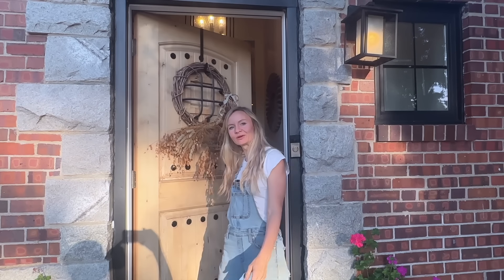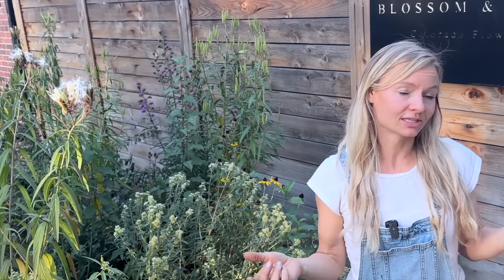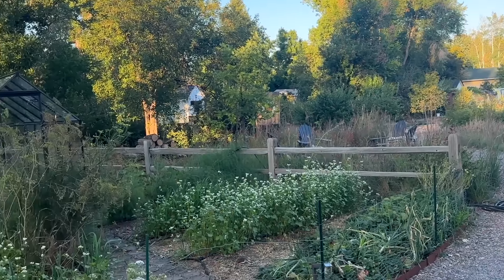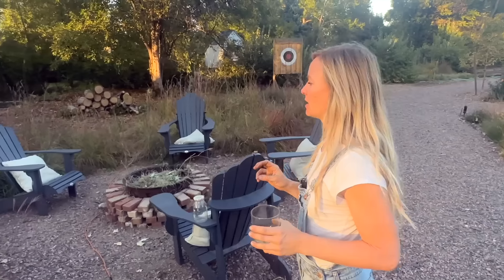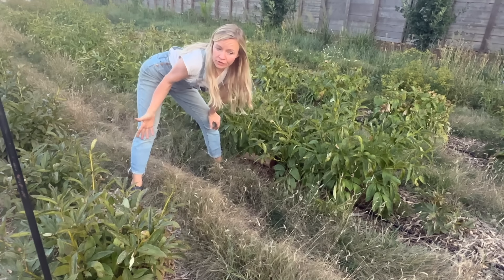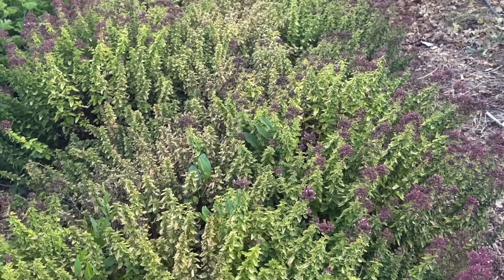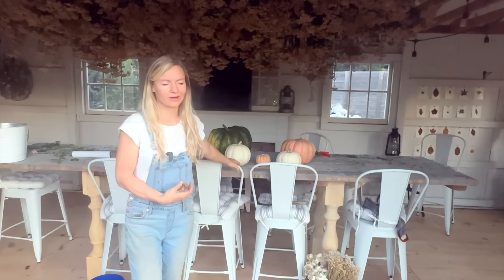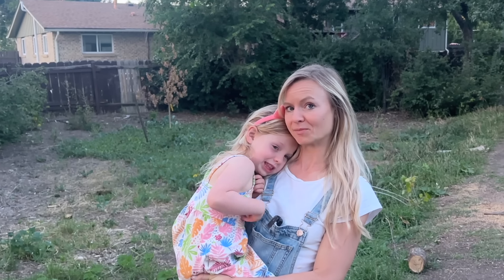A tour of our regenerative flower farm!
Flower arranging course You asked for it and we delivered! It's been a crazy month at the farm here as we get ready to embark upon an exciting project--removing TONS of concrete driveway and adding a workshop and mudroom (this is going to be a gamechanger for us in winter--previously we walked right in and up or down the stairs, nowhere for boots or coats for our family)!  But first we wanted to take you around the farm as it is this year and show you what's blooming just about now as we head into last frost at the farm in Zone 5/6.

We'll give you some info about our different plants we have growing at the farm as we go--next up, demo day!  We hope you'll join us as we embark on a new project and some big DIY landscaping/new garden bed building here at the farm!